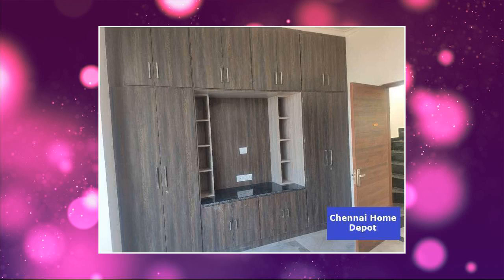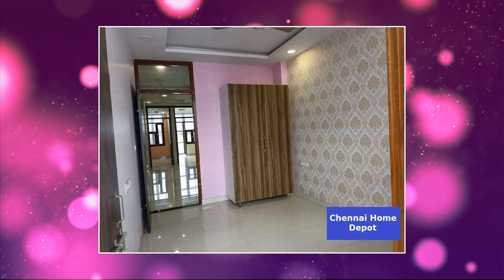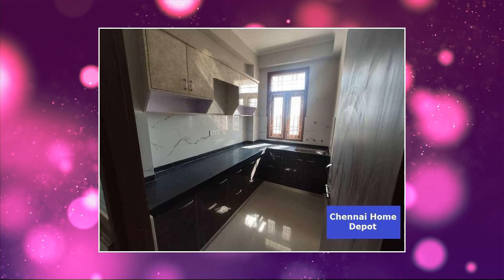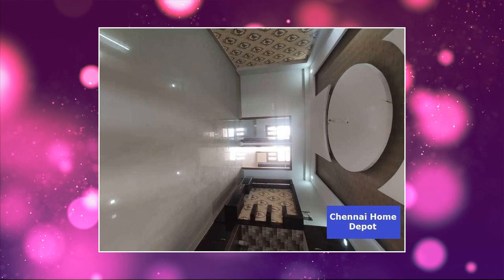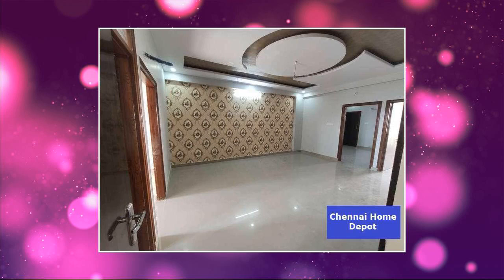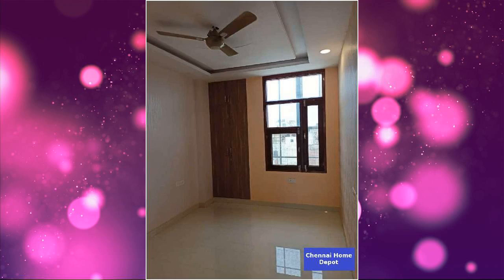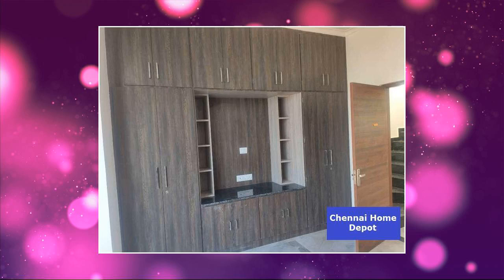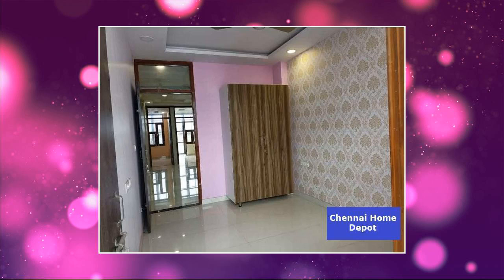2 BHK Flat for sale in Balasubramanya Nagar, Chennai - 990 sft - 41,50,000.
2 BHK Flat for sale in Balasubramanya Nagar, Chennai - 990 sft - 41,50,000.